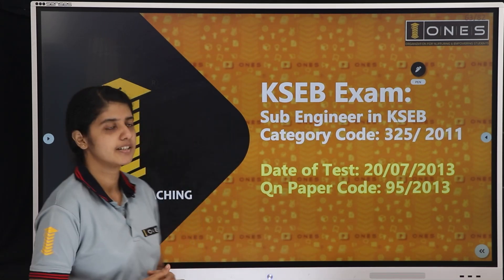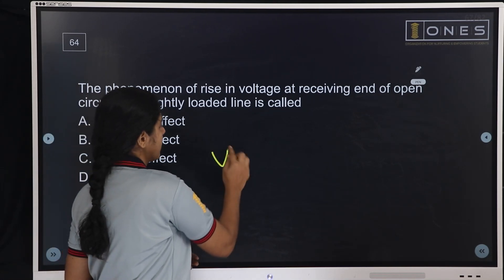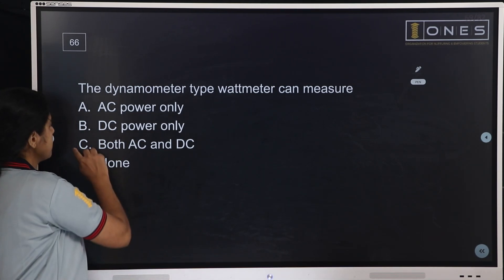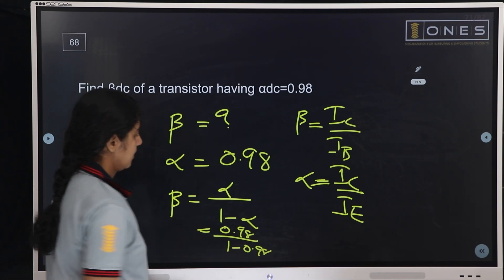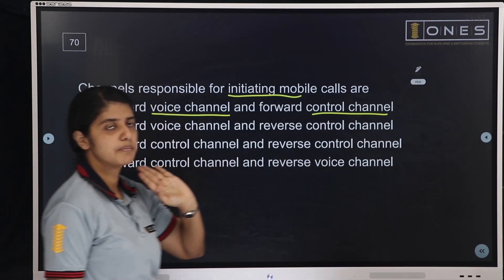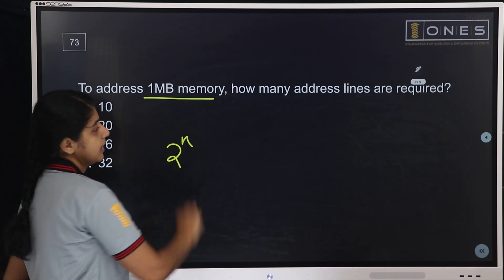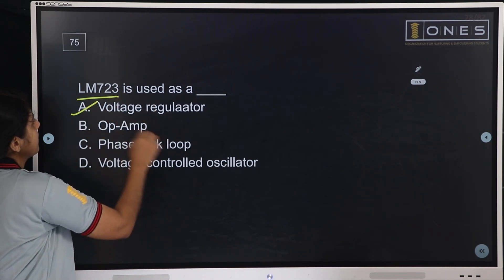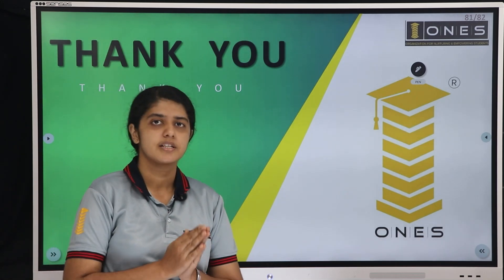KSEB SUB-ENGINEER EXAM ( 2013 ) | PREV. YEAR QN PAPER SOLUTIONS | SESSION 4 | KERALA PSC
𝐇𝐢𝐠𝐡𝐥𝐢𝐠𝐡𝐭𝐬:
🔖 E- Materials
🔖 Doubt Clearance Sessions
🔖 Workout Sessions